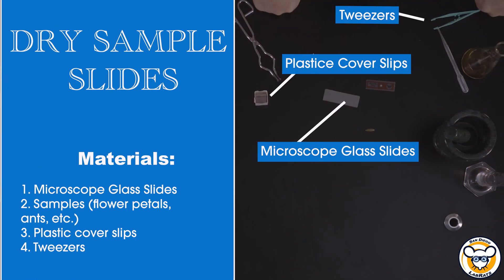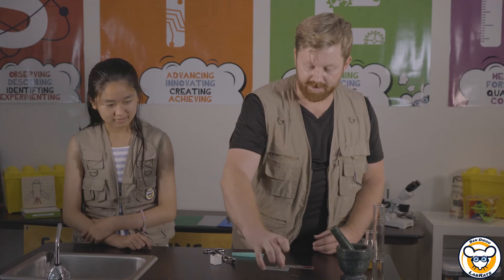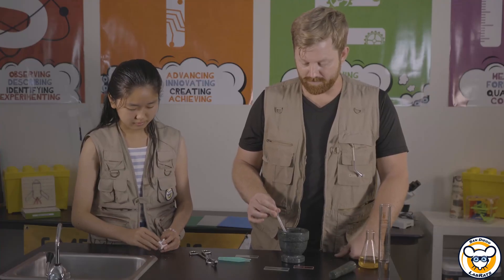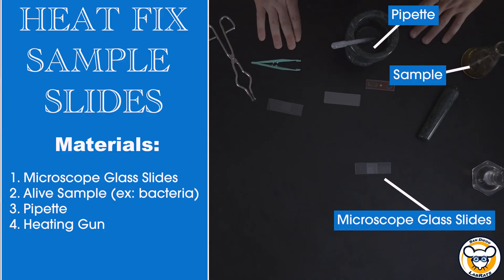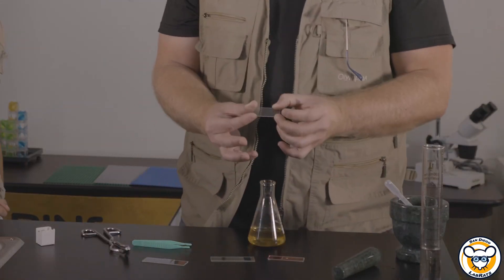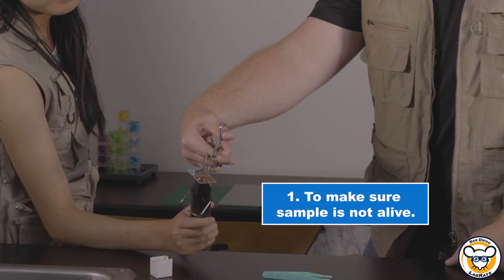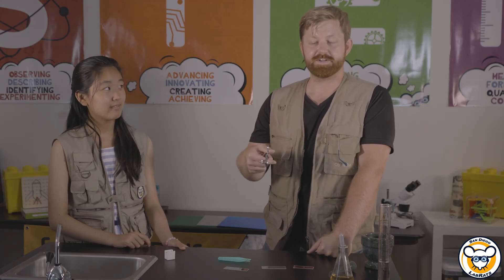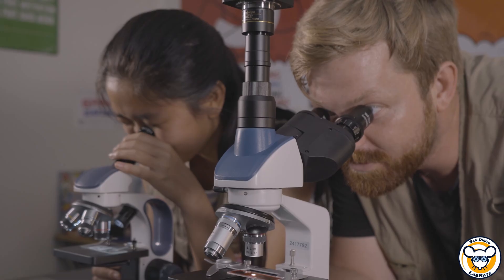How To Create a Microscope Slide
This week, we walk through three different methods of preparing microscope slides! Whether you want a "dry slide," a "wet slide," or a "hot slide," learn exactly how to prepare it properly for optimal viewing under your microscope.

We have a ton of science activities, projects and labs available FOR FREE! Just click on this link and it will take you to our digital education website

All of our virtual education lessons & labs are designed to be done with materials that are commonly found at home or are easily accessible (can easily buy at a local big box store) for parents.